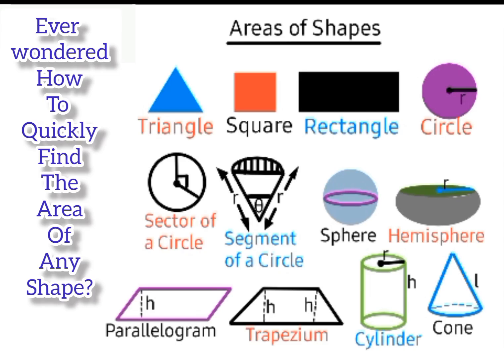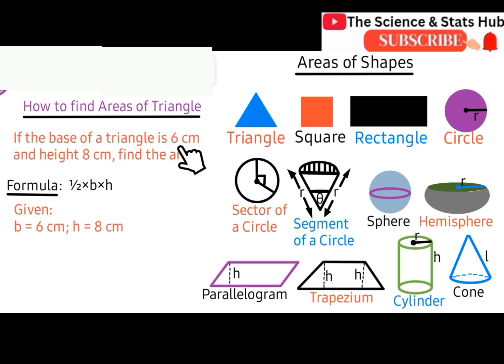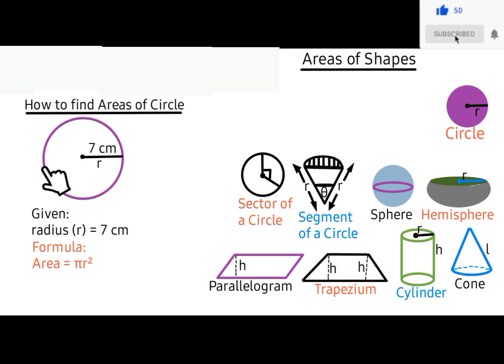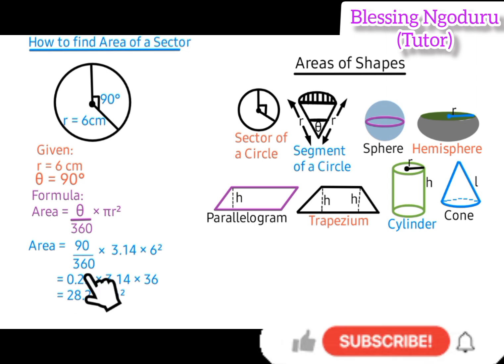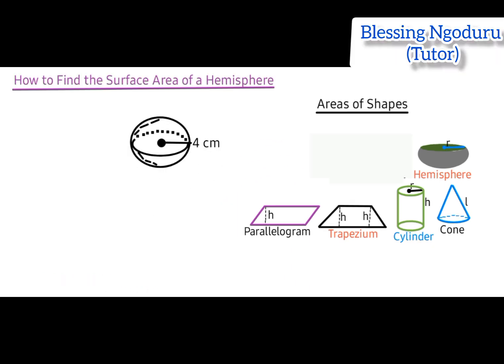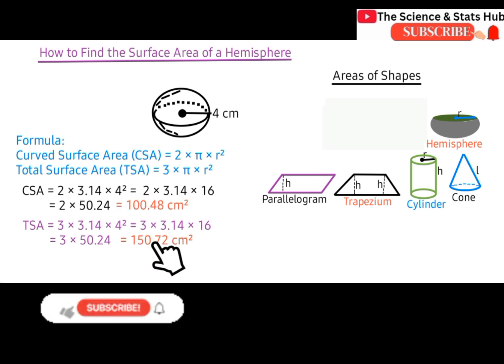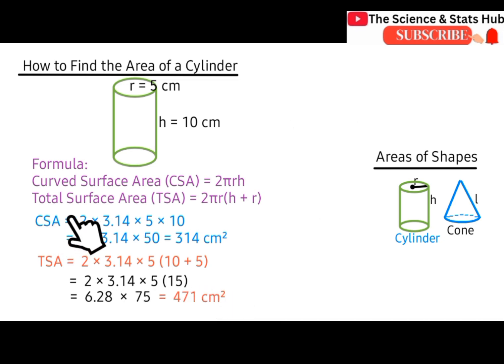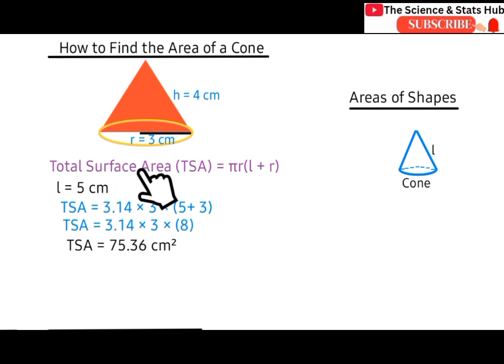How to Find Area of Triangles, Squares, Rectangles, Circles, Parallelograms, Trapeziums, & more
Welcome to thescience&statshub!

Learn how to find the area of all key 2D and 3D shapes in one powerful, beginner-friendly video! Whether you're a student, parent, teacher, or lifelong learner, this ultimate math tutorial simplifies everything you need to know about calculating the area of:

Triangles

Squares

Rectangles

Circles

Sectors of Circles

Segments of Circles

Parallelograms

Trapeziums (Trapezoids)

Cylinders

Cones

In just 15–20 minutes, you’ll master each formula with clear examples, visual diagrams, step-by-step solutions, and easy tricks that will help you pass exams, complete homework faster, and boost your confidence in Mathematics.

In today’s video, I’ll teach you step-by-step how to find the area of the most common 2D shapes: Triangles, Squares, rectangles, circles, sector of a circle, segment of a circle, parallelograms, trapeziums, cylinders, and cones— in the easiest way possible!
Whether you’re a student preparing for exams or just want to sharpen your math skills, this lesson will make it simple and fun.

Easiest Way to Find Areas of Rectangles, Squares, Triangles, Circles, Parallelograms, and Trapeziums! (With Examples).

STOP Struggling with Area! Learn Rectangles, Circles, and Triangles the EASY Way.

Area Formulas Explained in 5 Minutes! (Rectangle, Square, Triangle, Circle & More).

Master Area Formulas Fast — Rectangle, Triangle, Circle, Parallelogram, Trapezium (No Memorizing!).

The ULTIMATE Guide to Finding Areas | Math Basics You Must Know.

How to Find the Area of ANY Shape | Rectangle, Square, Triangle, Circle, Trapezium.

Why You Should Watch This Video:

Perfect for primary, secondary, GCSE, WAEC, JAMB, SAT, IGCSE, and A-Level students

Great for homeschoolers, educators, and adult learners

Explained with real-life examples and simple language

Includes bonus tips and shortcuts to speed up your calculations

Designed to help you understand and remember area formulas forever.